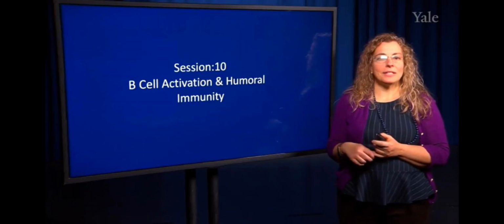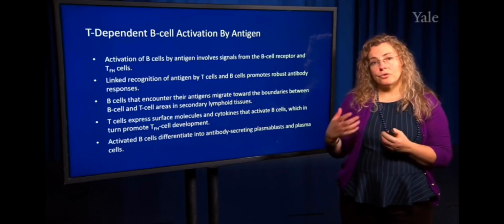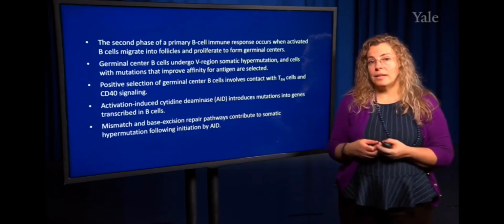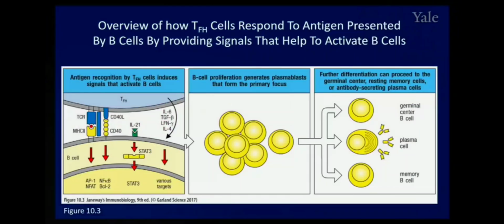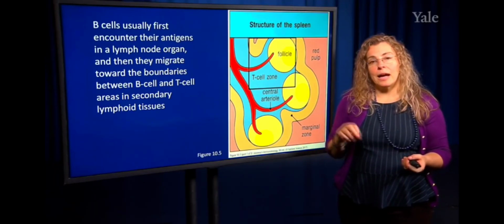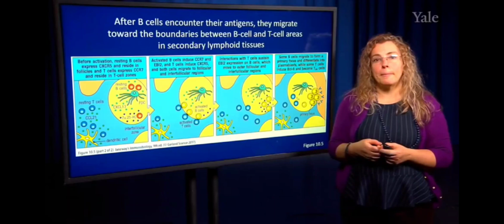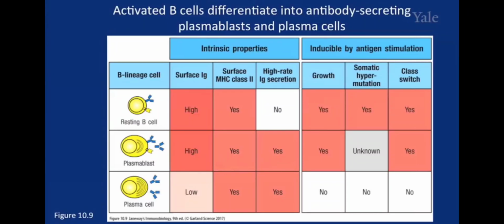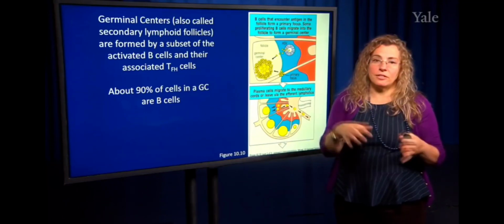10.1 1_B cell Activation and Humoral Immunity